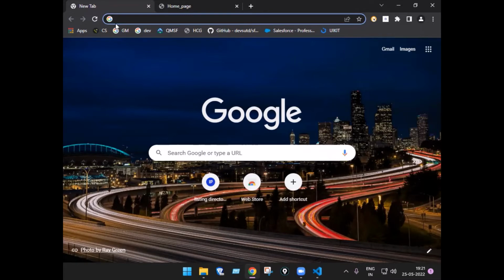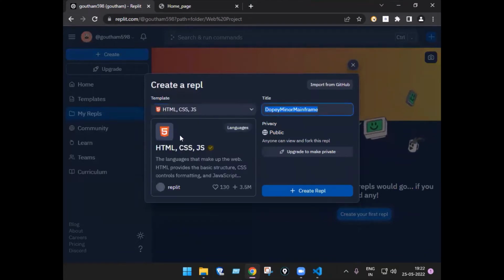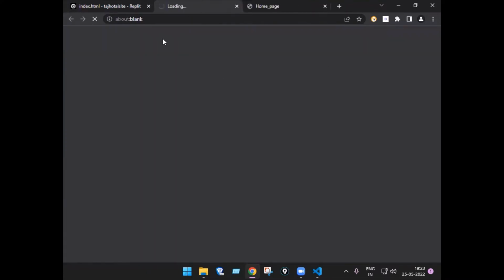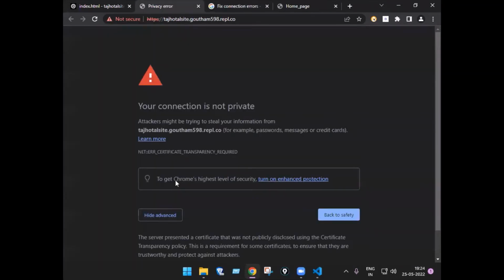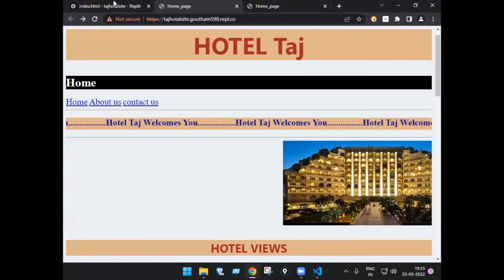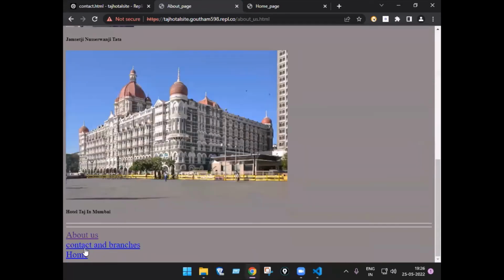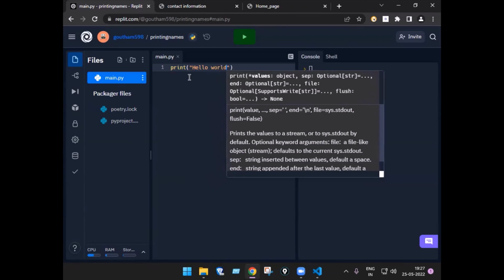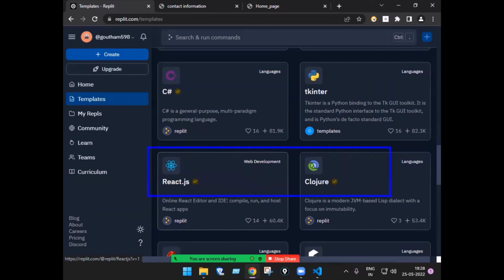Make YOur site live Replit